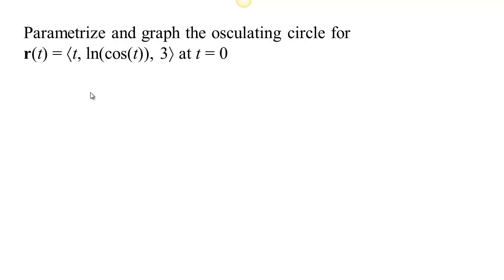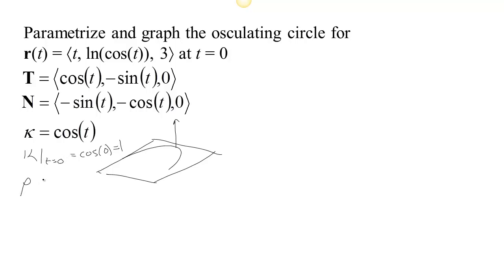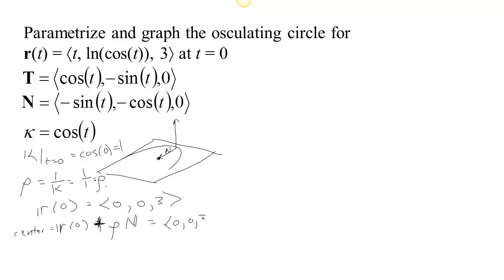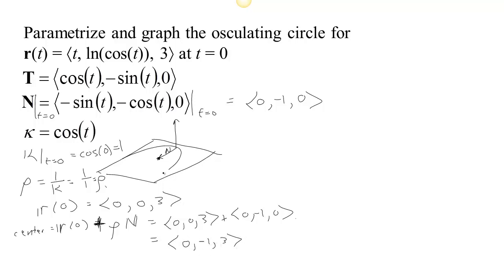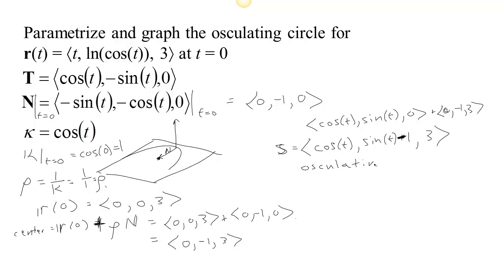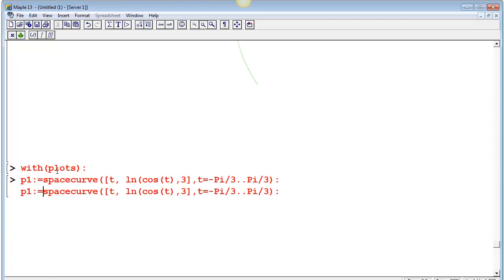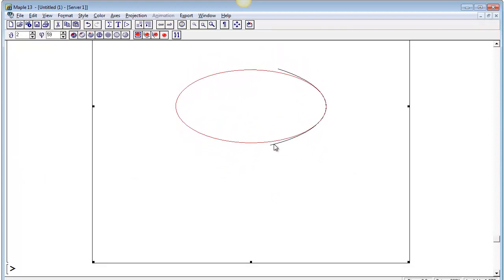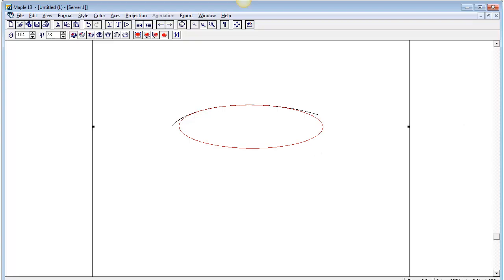The Osculating Circle, an example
An example of the osculating circle